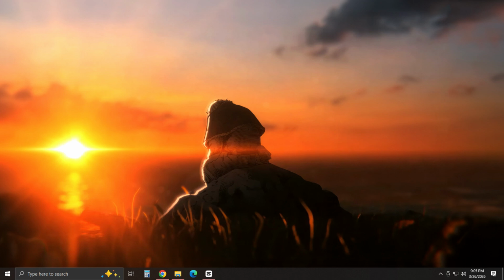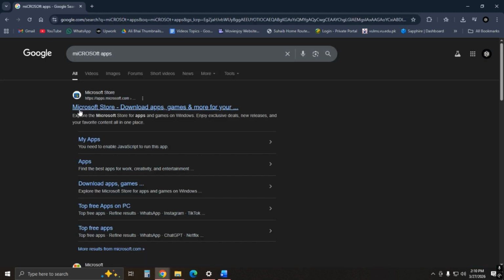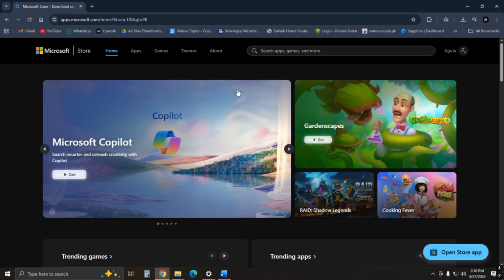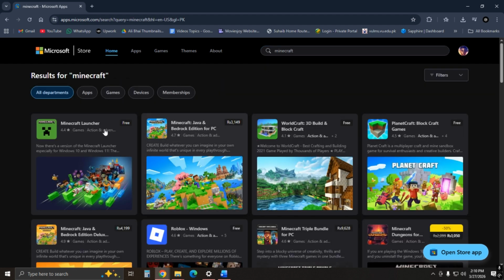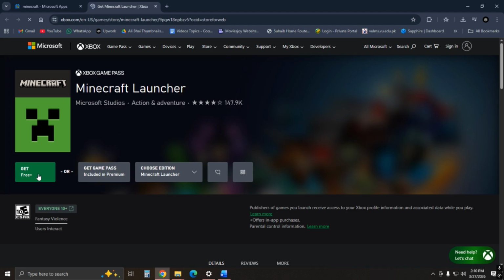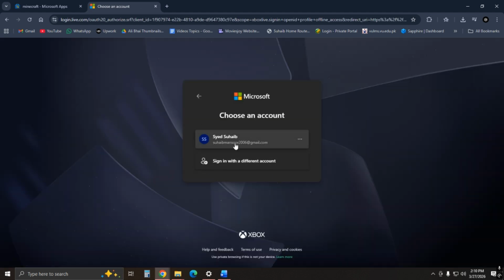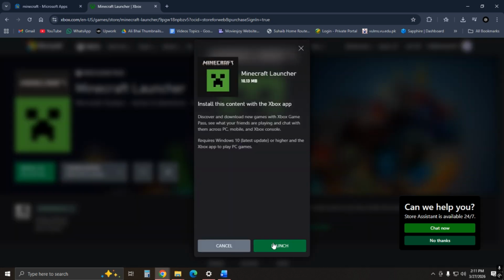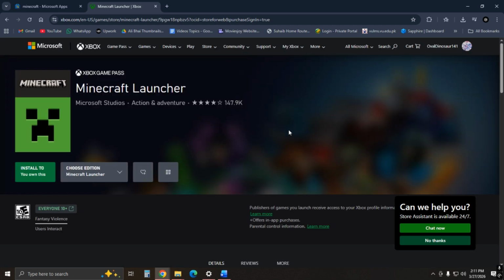How to Download MINECRAFT on PC Quick and Easy (2026)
Want to download and play Minecraft on your PC quickly and easily? In this step-by-step tutorial, you’ll learn the official way to download Minecraft, install it properly, and start playing in 2026.

In this video you’ll learn:
✔ How to download Minecraft on PC step by step
✔ Difference between Java Edition and Bedrock Edition
✔ How to install and set up the game
✔ How to sign in with your account
✔ Tips to avoid download or installation errors

This guide is perfect if you’re new to Minecraft or want a simple and safe installation method. Follow along and download the game using official services from Microsoft.

💻 Compatible With:
Windows 11 / Windows 10 | PC & Laptop